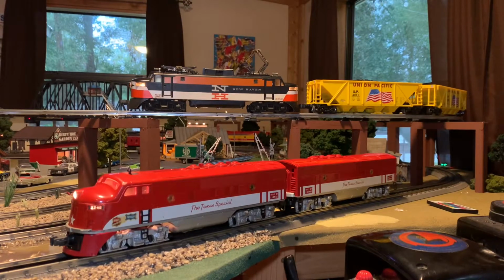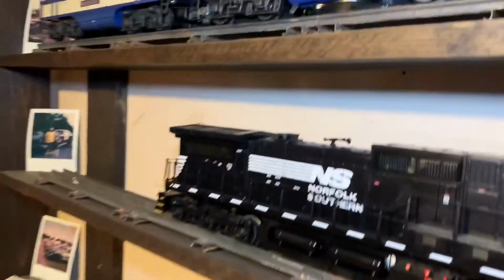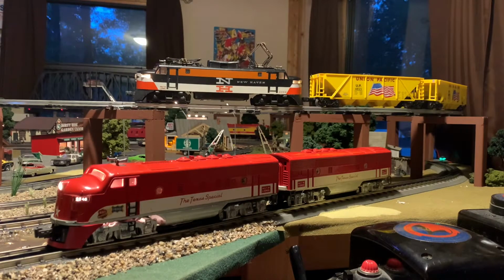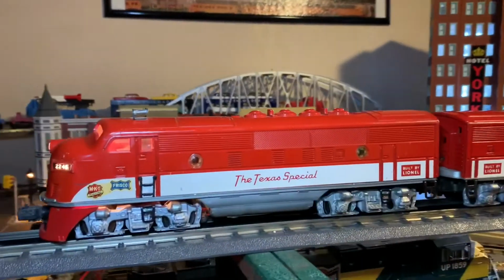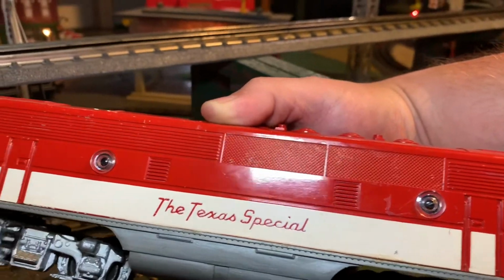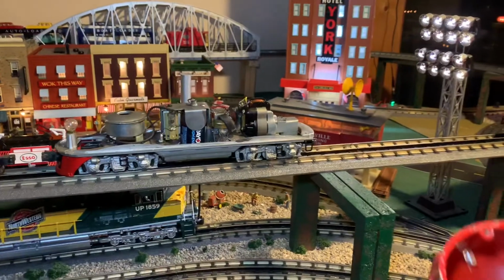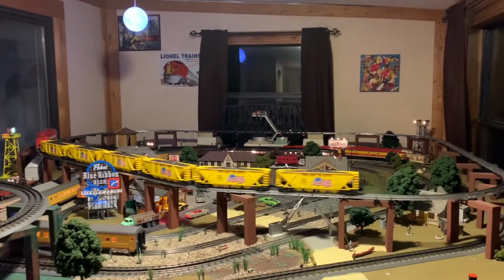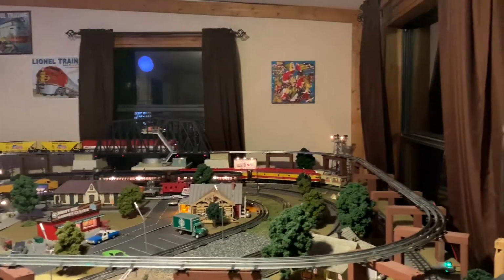Lionel 2245 Texas Special!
A look at an Iconic Postwar Lionel Locomotive